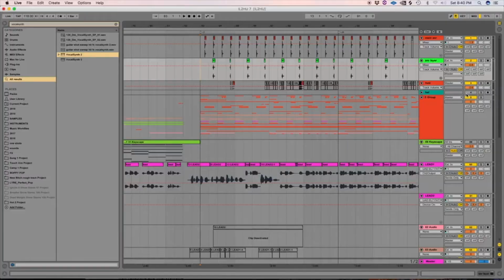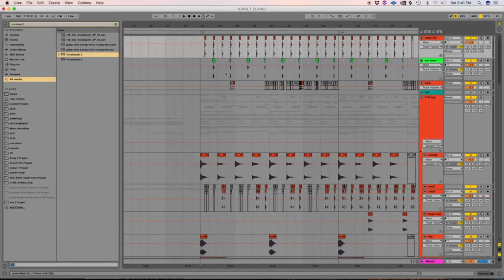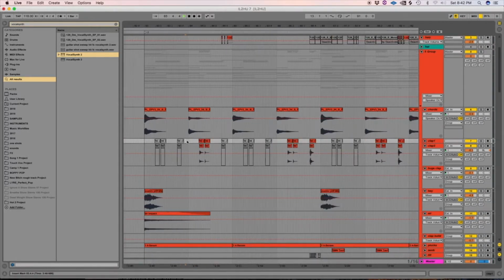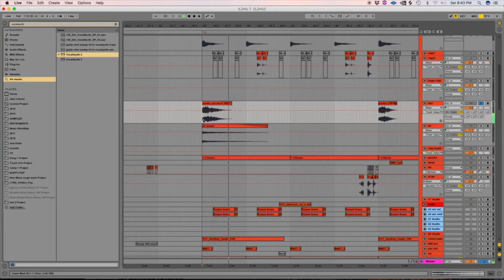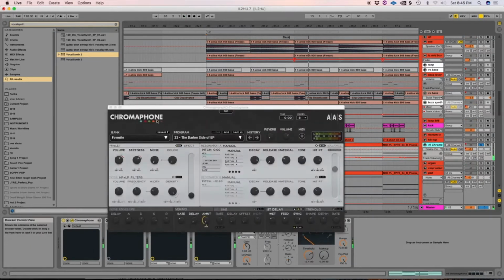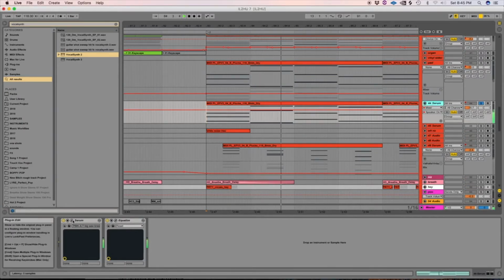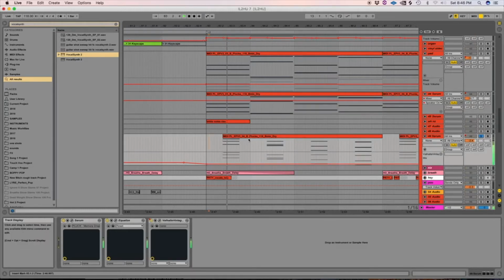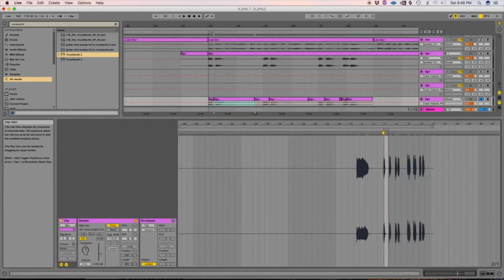MPW // How to produce a pop song in Ableton \\ Alina Smith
In this video we go through:

- The music production process of "I Love To Hate You" by Elli Moore
- A bit of the songwriting process
- The techniques and plugins used in the song